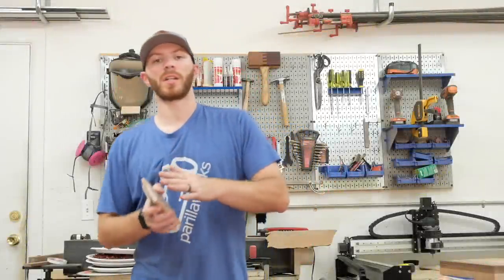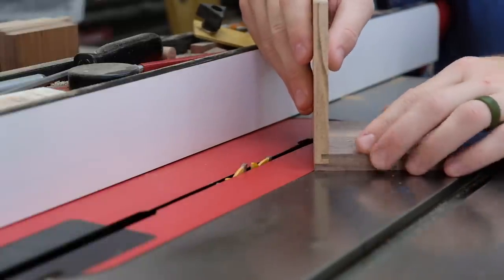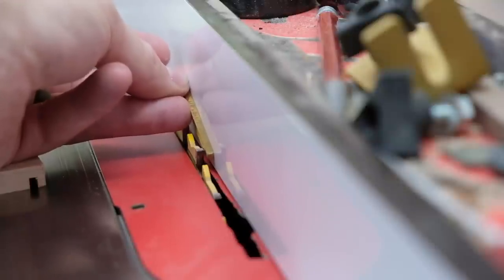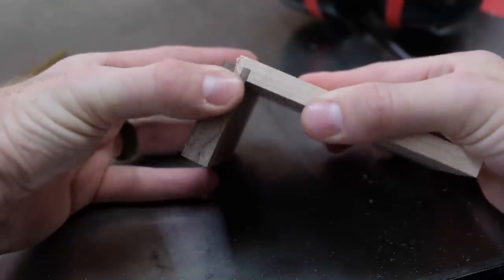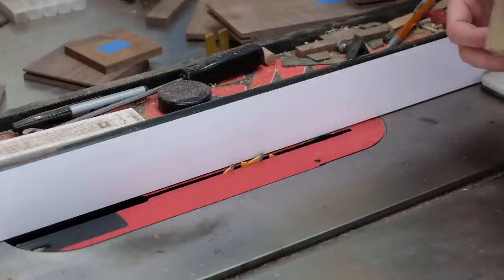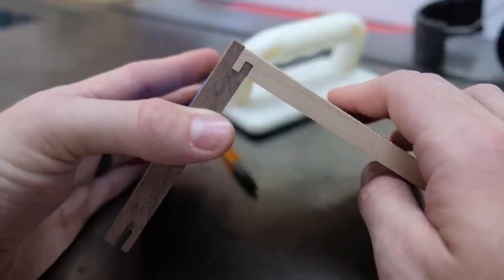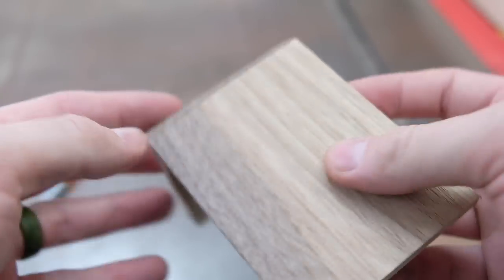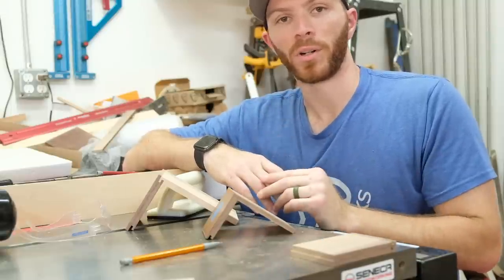A Simple Drawer Joint - The Half Blind Lock Joint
Let me know if you have any questions that weren't addressed in the video. Below are some useful products for cutting this joint:

Far Bottom Grind Blade
Brass Setup Bars